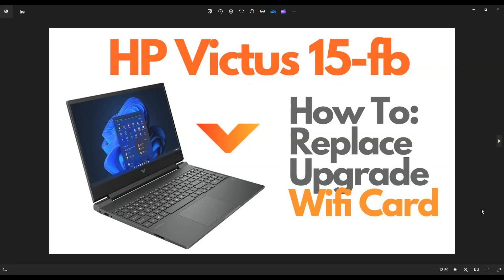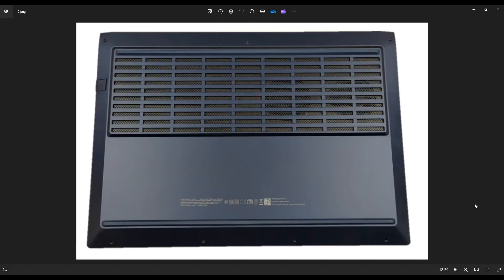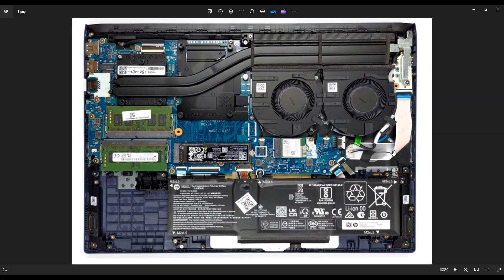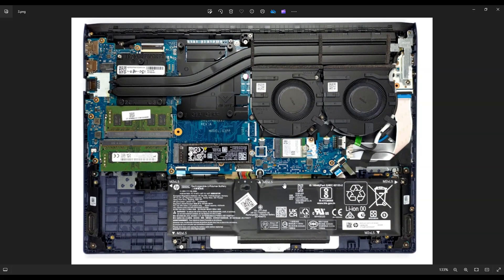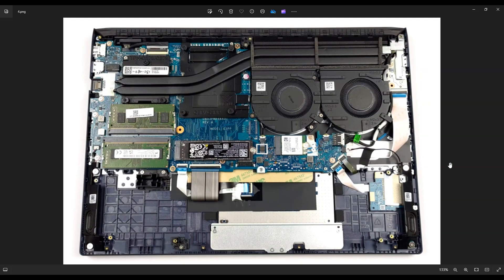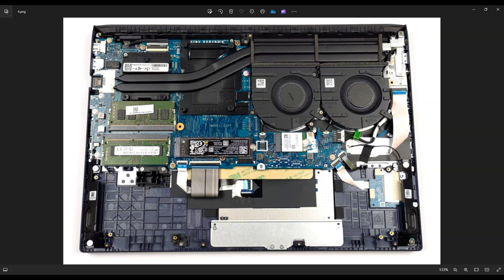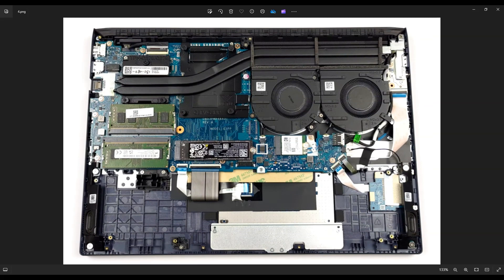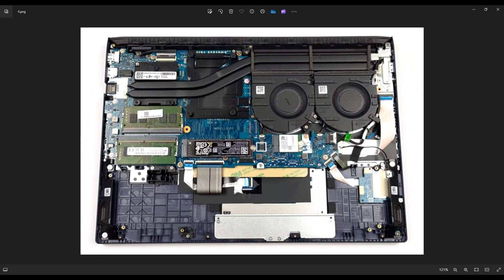HP Victus 15-fb Gaming - How To Replace Wifi Card - 15-fb0000 15-fb1000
In this video, Ill show you how to safely access the Wifi card in your HP Victus 15-fb gaming laptop computer.

Related Links:
Repair Tools & Replacement Parts List:

FAQ's: